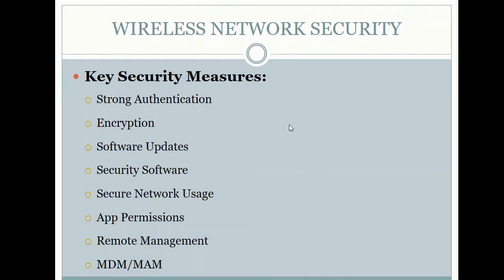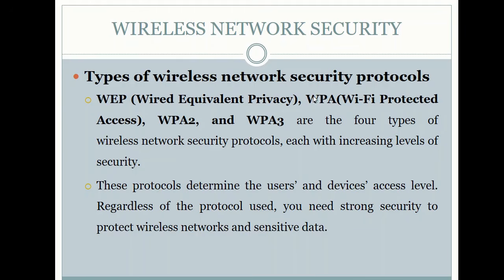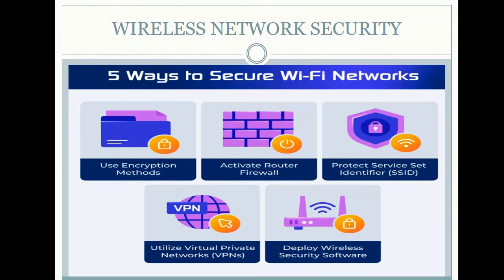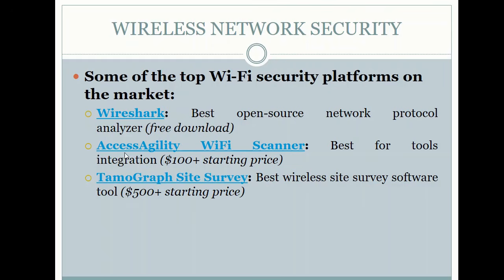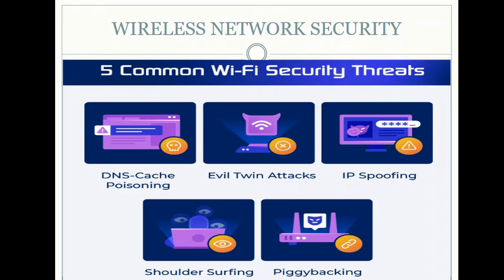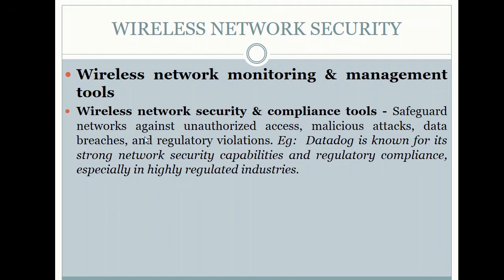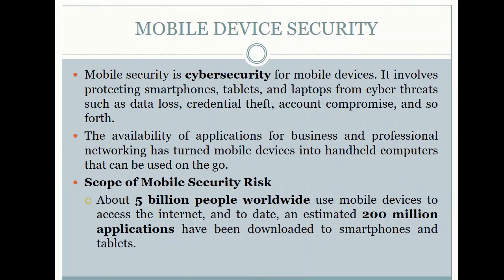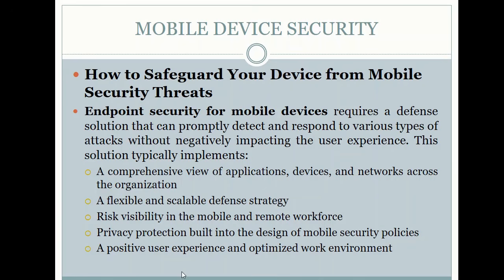Wireless Network Security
Presented by,
Mrs. G.Sivasathiya, B.E., M.E.